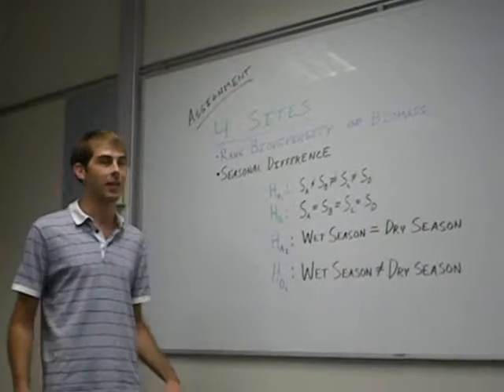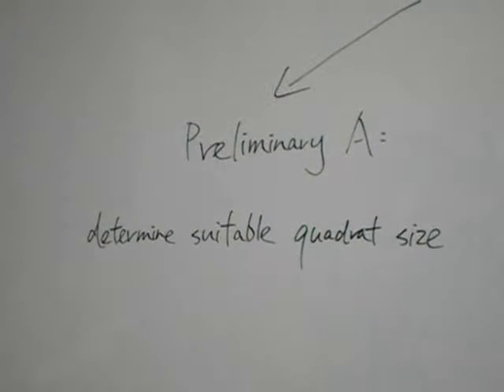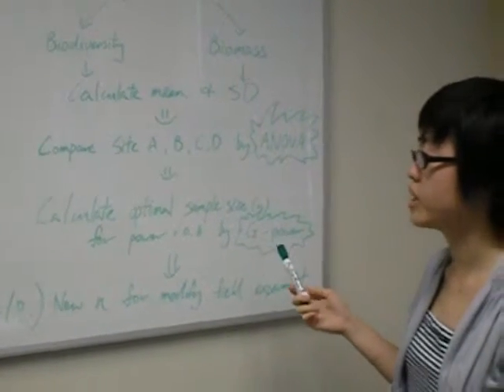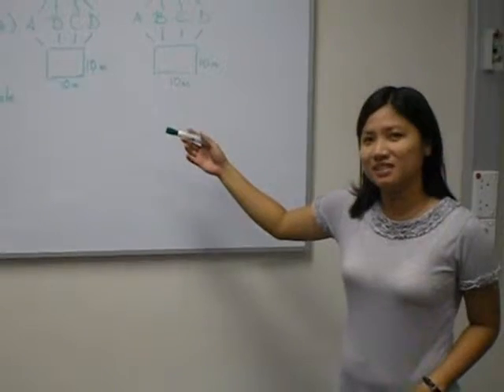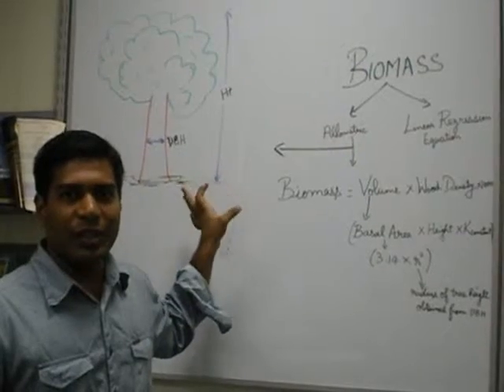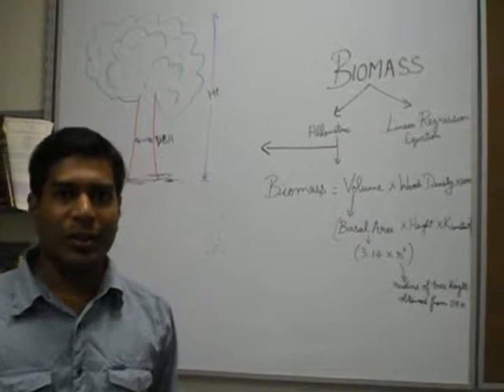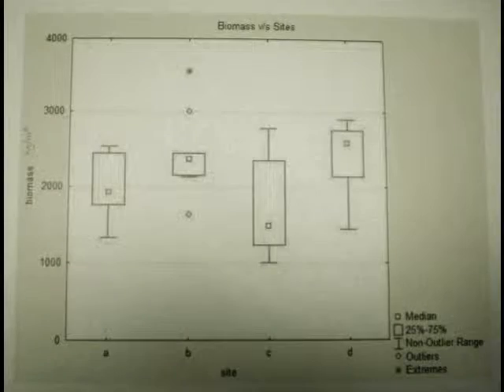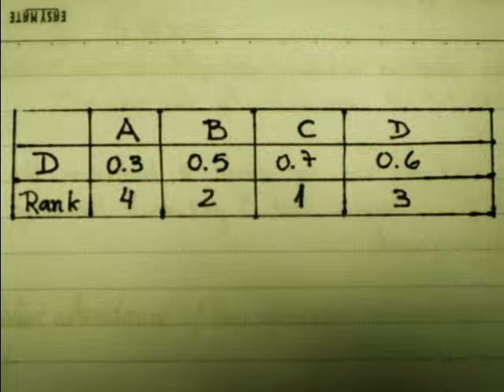Biometrics Movie.wmv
BIOL2608 Biometrics 1